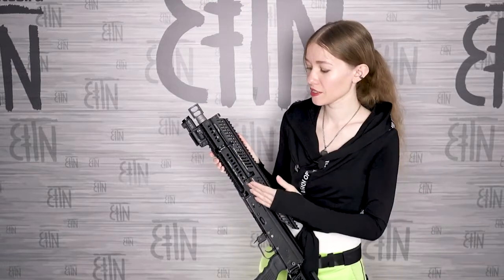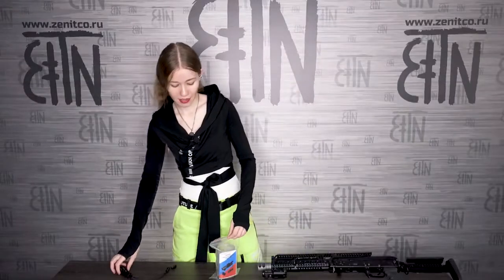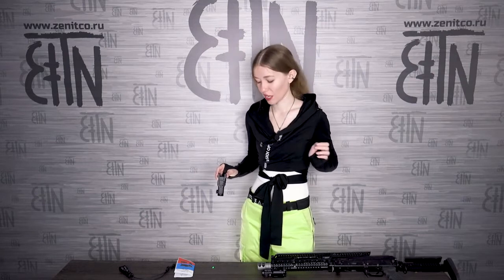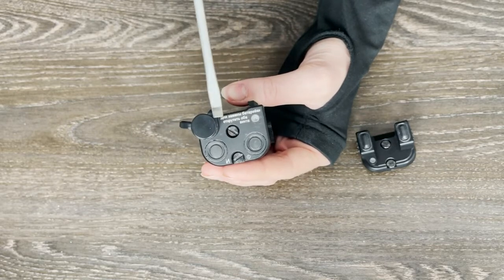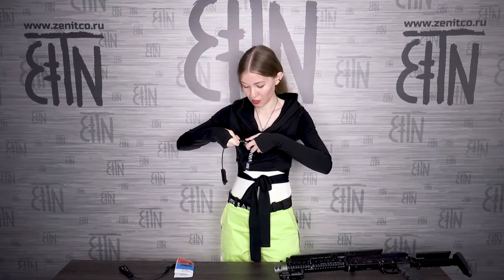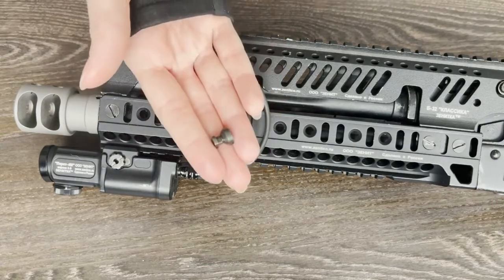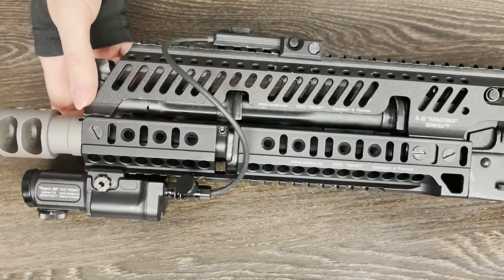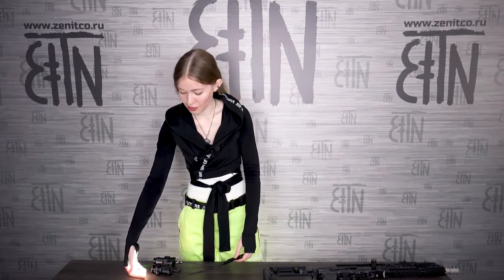Perst 4P dual lasers, gen 3 0 what was changed, unpacking, modes, tactical switch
combined device "Perst-4P" (GREEN) is intended to indicate the target when observing, inspecting and seeing shooting from small arms with CD "Perst-4" the installed on it at night in two ranges: green 520 nm and infrared 850 nm, and IR lighting with a wavelength of 850 nm.